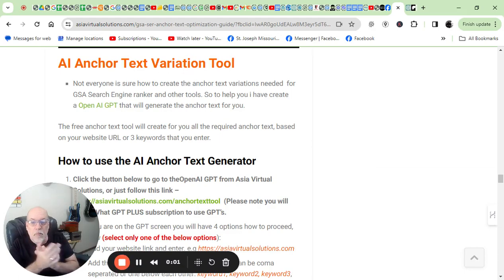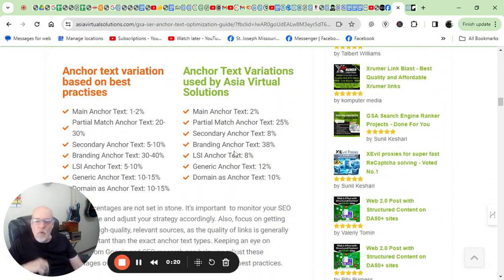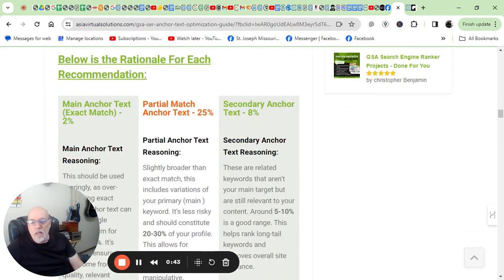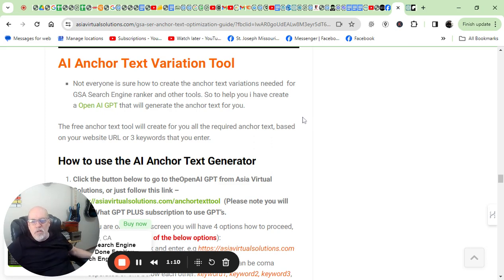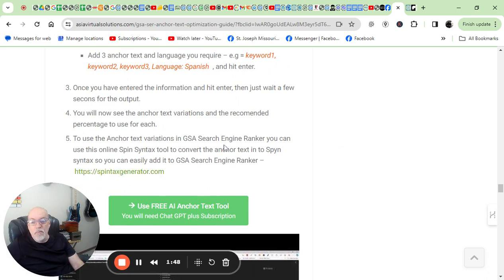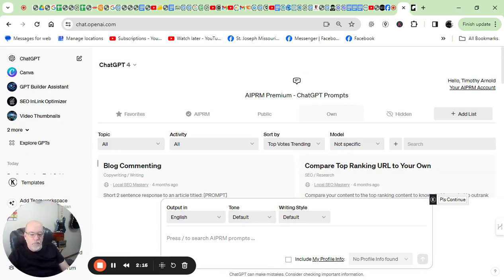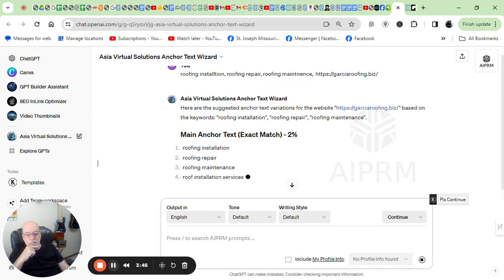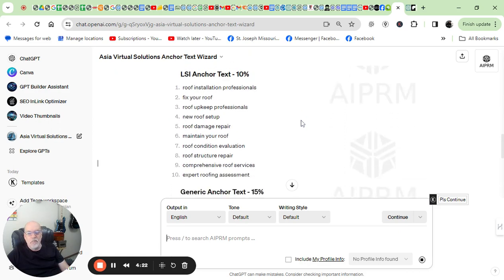How to Use the AI Anchor Text Generator Tool for SEO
Transform Your Online Presence with Effortless SEO Solutions!
Dominate search rankings and watch your business thrive.